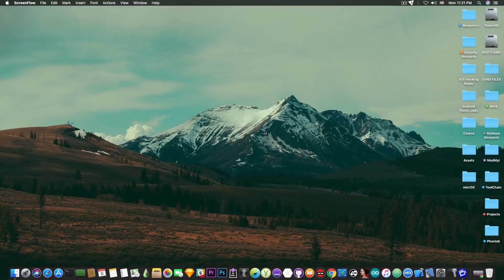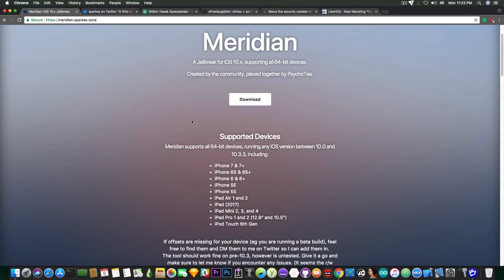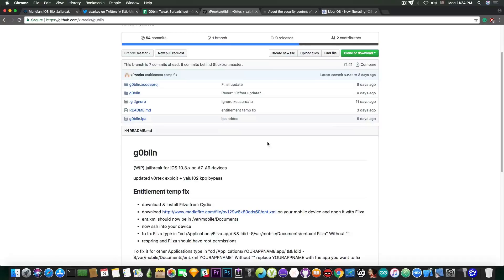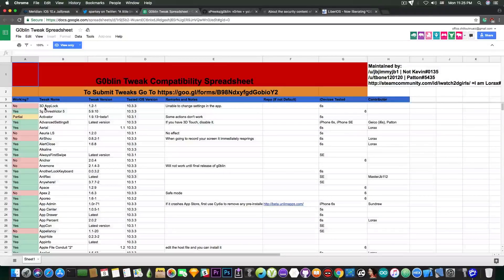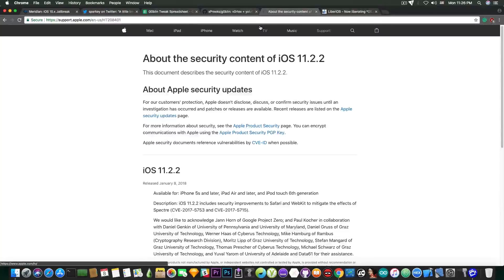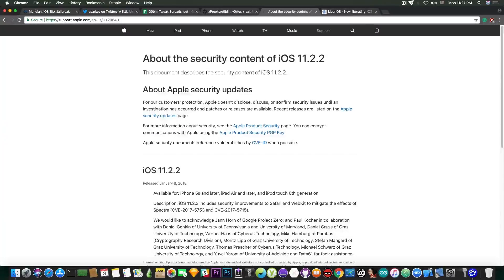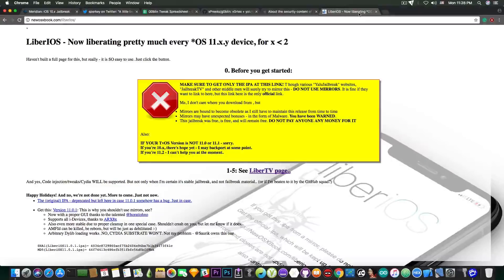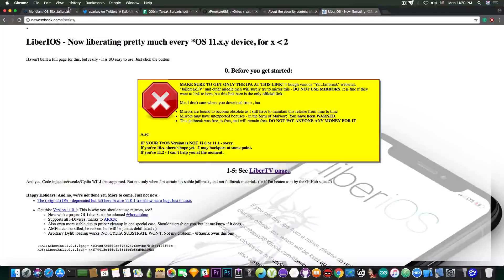iOS 11/iOS 10.3.x JAILBREAK UPDATE | Compatible Tweaks, Meridian Update, G0blin, and More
▶ iMyFone D-Back can recover data lost or deleted from iPhone including WhatsApp/Kik messages, notes, text messages, iMessages, photos, videos, contacts, call history, voice memo, safari history etc.

In today's video, we have some major updates in the world of Jailbreaking. The iOS 10.3.3 is pretty much seeing its first fully working tweaks under g0blin Jailbreak on 64-Bit, Meridian Jailbreak is right behind with very fast development, currently being in Public Beta 4, released just a day ago, Apple has released iOS 11.2.2 in an attempt to mitigate Spectre, a very severe vulnerability discovered a few weeks ago, and the community is working hard to compile lists of tweaks that are working with these jailbreaks.

What seemed to be the end of the jailbreak a few months ago, has morphed lately into the biggest community effort I've ever seen, with forks upon forks upon forks of popular exploits, each and everyone trying to improve or add functionality to v0rtex exploit, or async_wake.
The result is here. 2 different jailbreaks being independently developed by different developers. While g0blin targets the iOS 10.3 up to iOS 10.3.3 on 64-bit, Meridian takes care of a bigger range, starting from iOS 10.0 all the way up to iOS 10.3.3.

iOS 11.2.2 is important security updated. Apple has released it in an emergency yesterday 8th of January 2018. The update tries to mitigate the effect of Spectre vulnerability, therefore, if you're running iOS 11.2.1 or iOS 11.2, or if you simply don't care about jailbreaking but you do want to keep your device as secure as possible, I recommend jumping to iOS 11.2.2. However, if your main goal is to jailbreak, do not update!